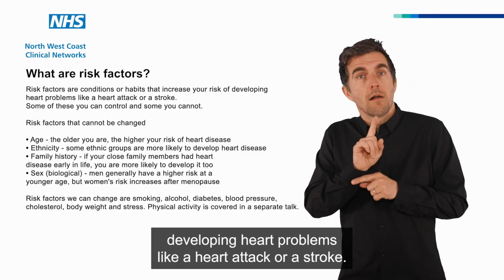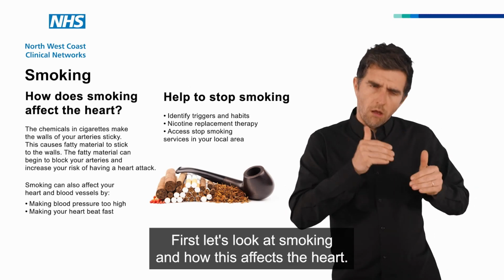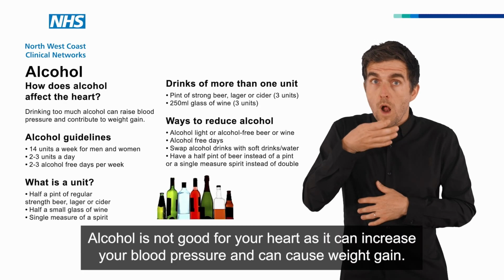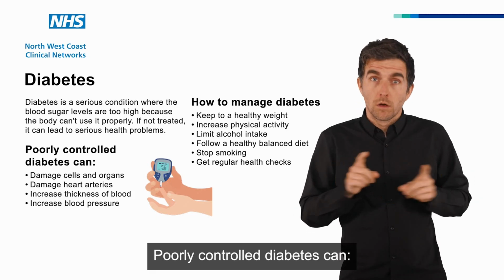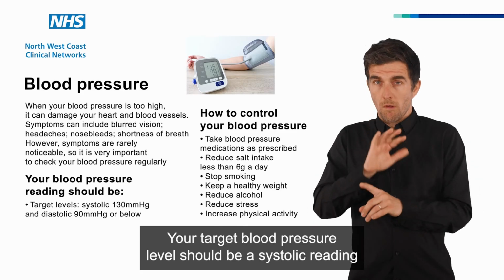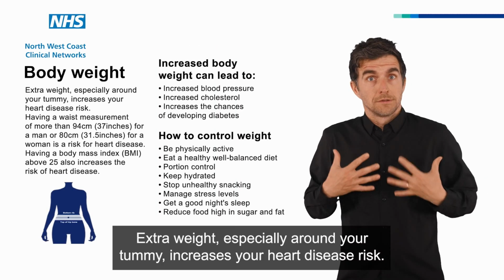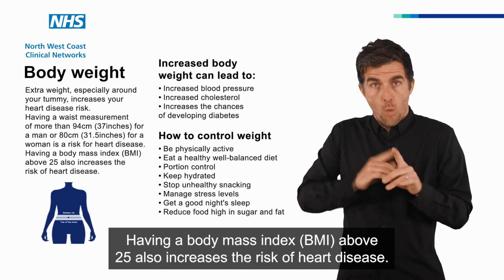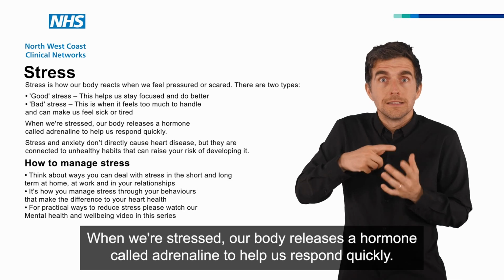Cardiovascular risk factors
The North West Coast Cardiac Clinical Network has made a set of easy-to-understand videos to help you learn about heart health. These videos were made by doctors, nurses, patients, charities and other helpers. They worked together to make sure the videos are helpful and friendly for everyone.  The videos talk about important heart topics, including:
Adult Basic Life Support
Coronary Heart Disease and How the Heart Works
Healthy Eating
Mental Health and Wellbeing
Physical Activity and Exercise
Understanding Your Medicines
On reviewing existing resources, the Network realised that most of the patient information available is lengthy, only available in written/booklet format and typically only available in English. To maximise accessibility, we wanted to create a resource that was interesting, interactive, informative but in bitesize form which can be viewed/listened to via a smart device. Each video has been designed to be concise (10 minutes) but informative, to use uncomplicated words, to include a voiceover and available in multiple languages-
English, Arabic, British Sign Language, Cantonese, Polish, Romanian, Russian, Urdu